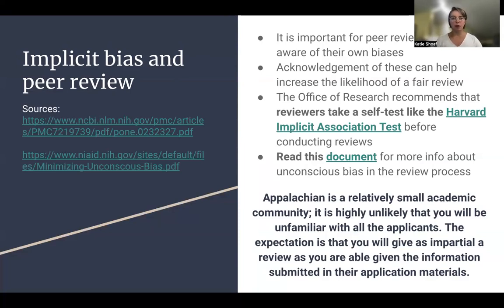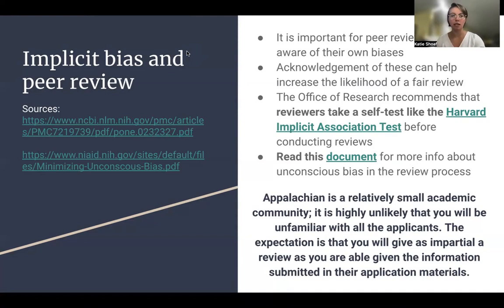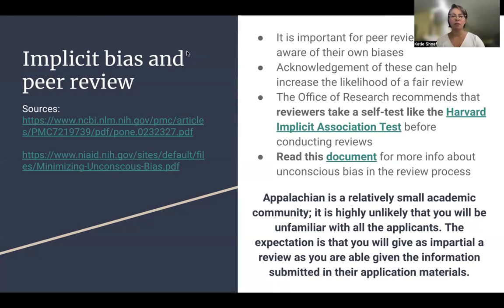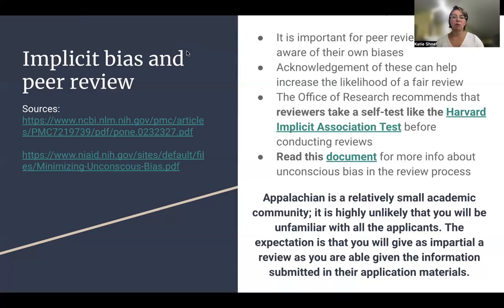URC Reviewer Training - Module 4: Neutral Reviews & Mitigating Bias